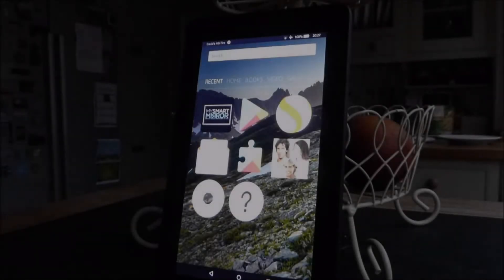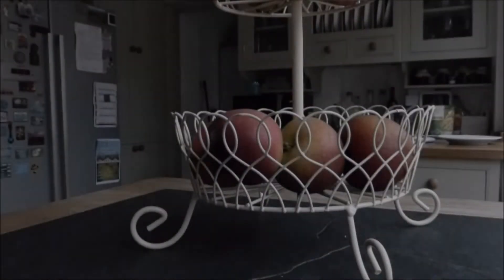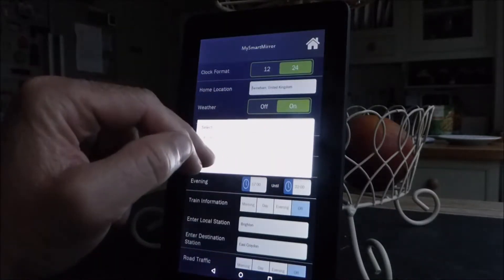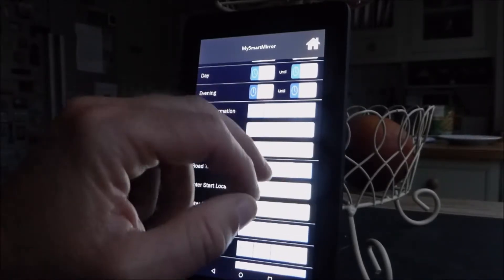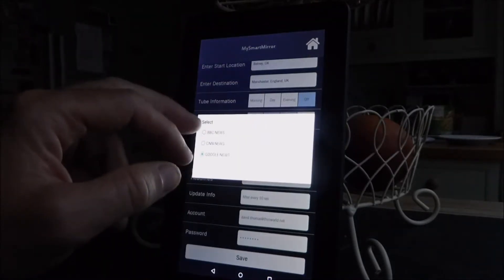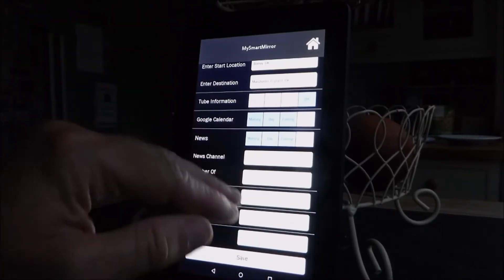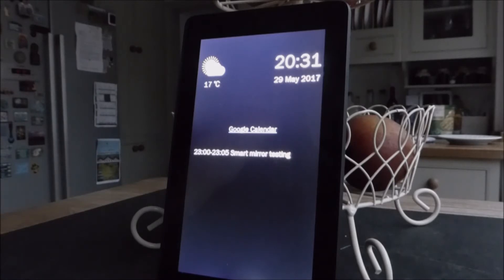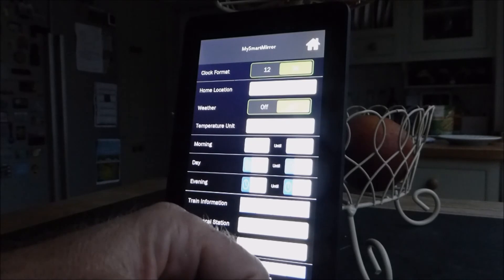My Smart Mirror software User Instructions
My Smart Mirror Software user guide. This is a demonstration of the Android Smart Mirror software set-up. I show how you launch , configure and then run the application.

After that the software costs £10
Or if you buy one of our SmartMirror products the software is FREE